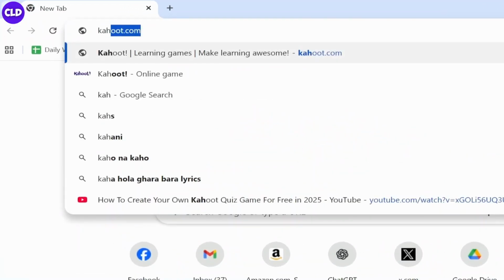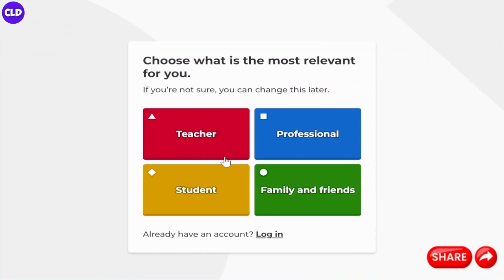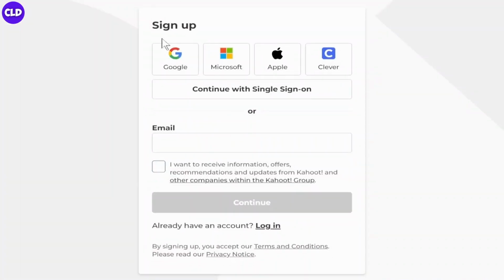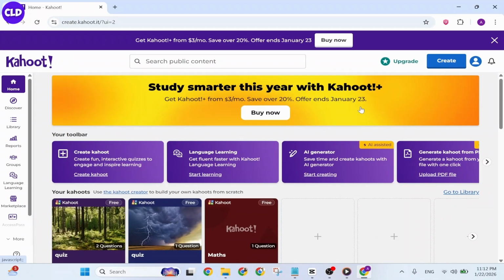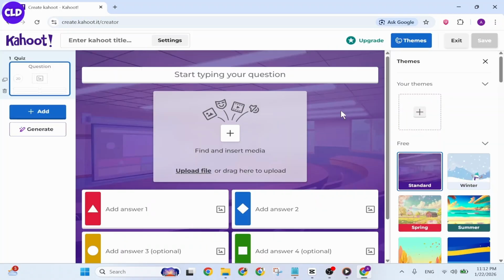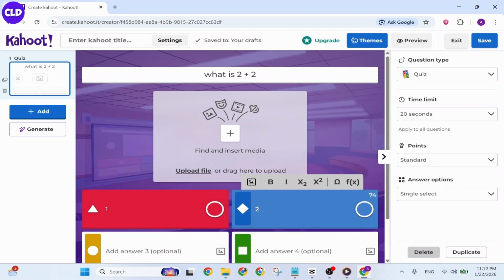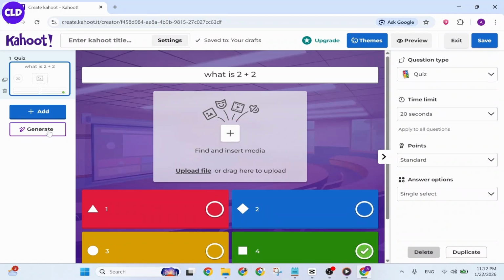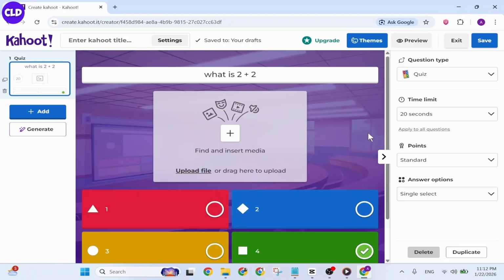How To Create Your Own Kahoot Quiz Game? | Free!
How To Create Your Own Kahoot Quiz Game (2026)!
Want to create your own Kahoot quiz game and make learning fun and interactive? This video will guide you through the steps on how to create your own Kahoot quiz game quickly and easily. Whether you're asking, "How do I create a Kahoot quiz?" or need help setting up questions, answers, and game settings, this tutorial has you covered. Learn the steps to build and launch your own Kahoot quiz game and start engaging your audience. Watch now to see how you can create your own Kahoot quiz game today!

Timestamps:
00:00 How To Create Your Own Kahoot Quiz Game
00:10 How Do I Create a Kahoot Quiz Game?